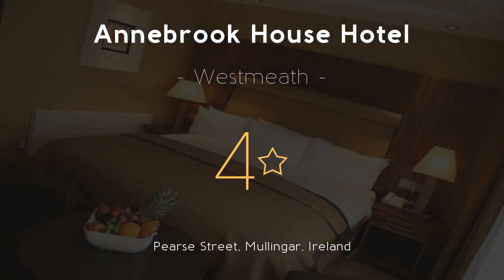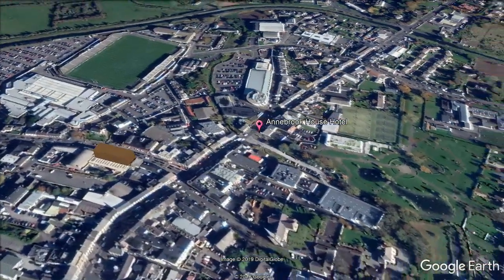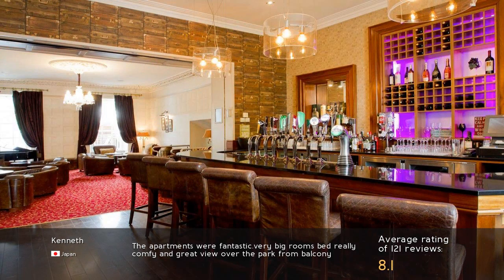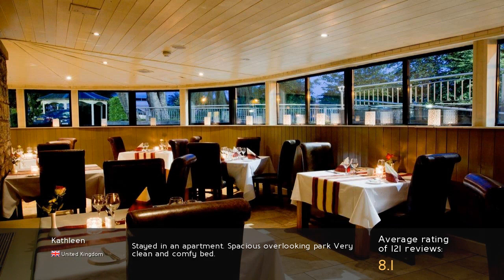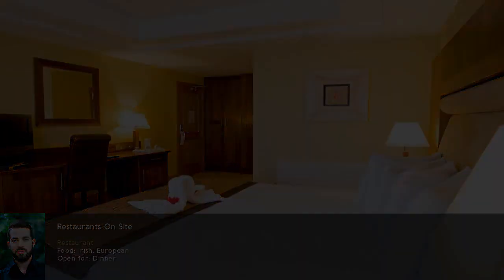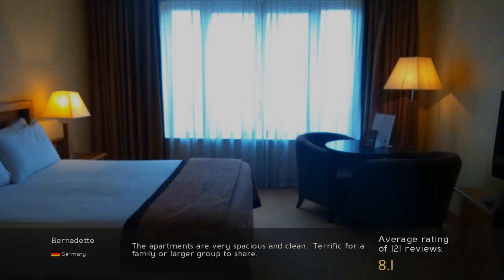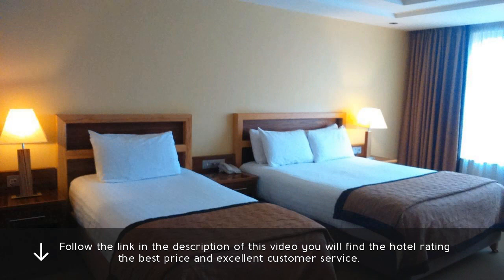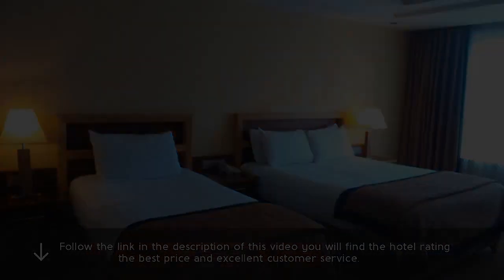Annebrook House Hotel 4⋆ Review 2019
Annebrook House Hotel 4⋆

Overlooking 10 acres of , Annebrook House Hotel is in the center of Mullingar. resorts Annebrook House Hotel. Free private parking is available and Lough Enell and Lough Owel, popular fishing destinations, are within a 10-minute drive of the hotel. travel Annebrook House Hotel. A flat-screen TV with DVD player, mineral water, tea and coffee facilities and a daily newspaper are provided in each spacious room. luxury Annebrook House Hotel. Free internet access is available in all rooms at the Annebrook. Original limestone walls and fireplaces are featured in the Brook Restaurant. A buffet breakfast and a varied evening menu are available. There is also a wide selection of wine and port. A light lunch and fresh coffee are served in Berty’s Bar, which hosts live bands on weekends. Mullingar Greyhound Stadium is a 10-minute walk from the hotel. Belvedere House and Gardens and Mullingar Golf Club are less than a 15-minute drive away.  .